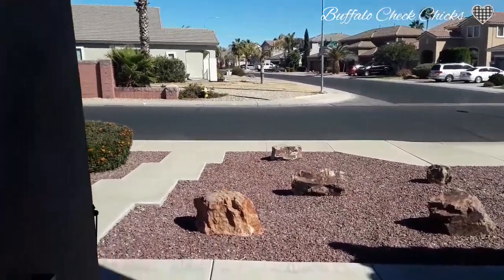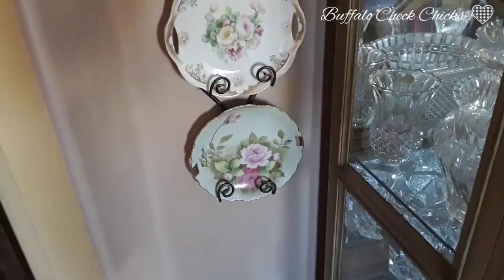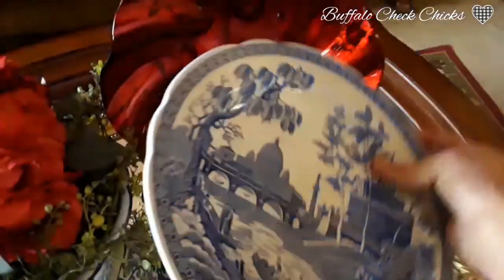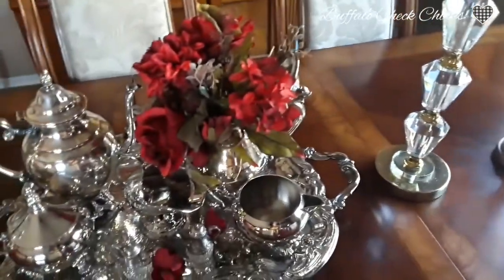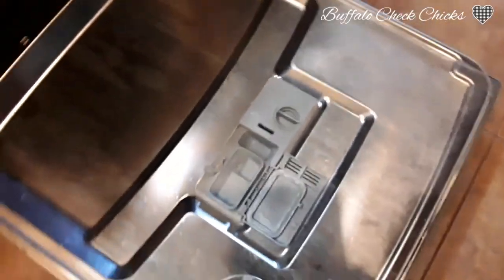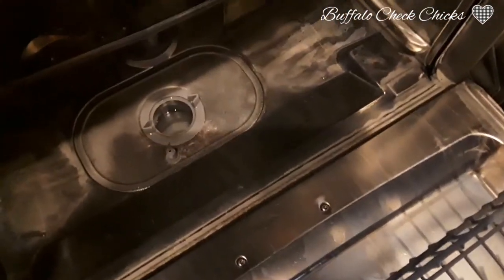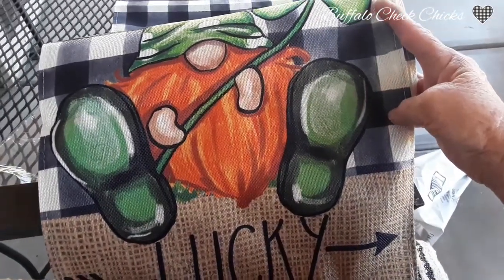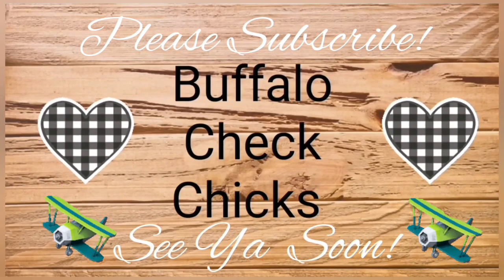A Little Decorating In The Living Room & Den!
Time to switch things up just a little!!! Going back to Tuscan Decor in the Den! Adding a little bit of "blue" to the living room!